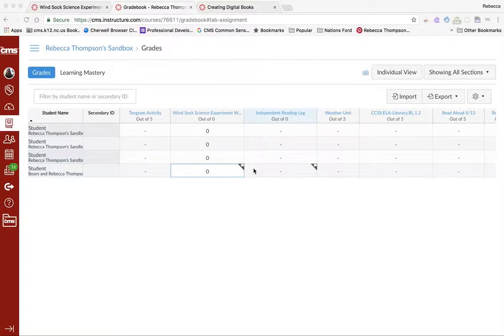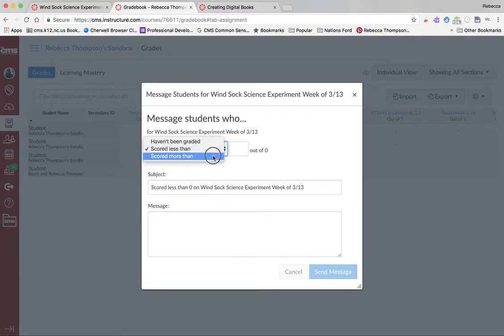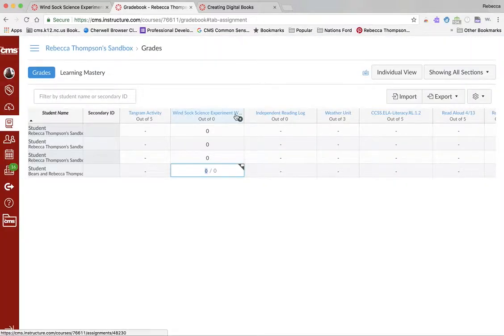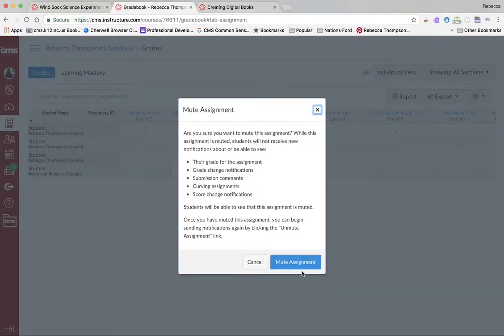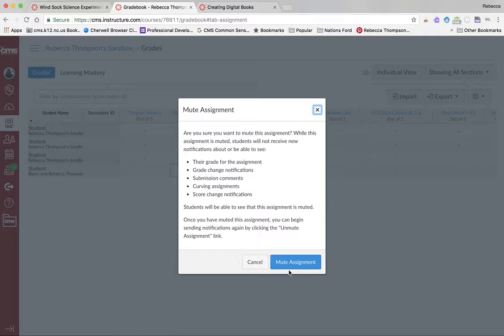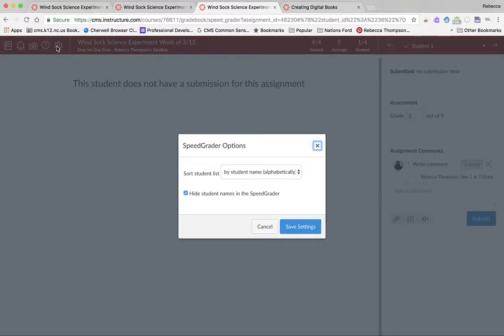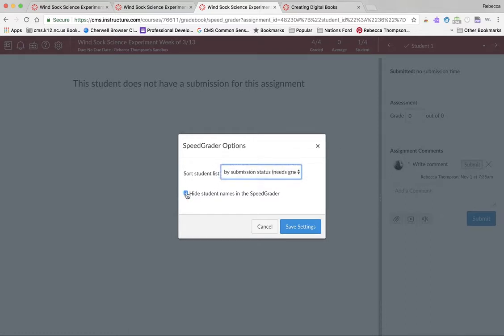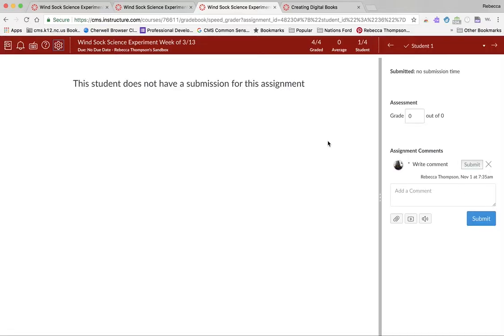Step Five: Speedgrader Tips & Tricks